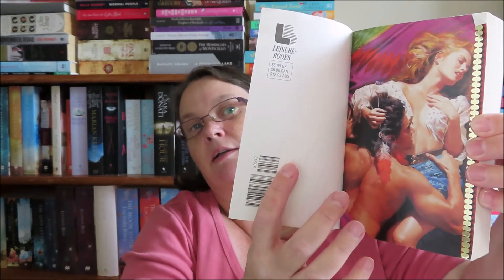Book Haul, March 2021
I might have gone a bit mad on the book buying front!!